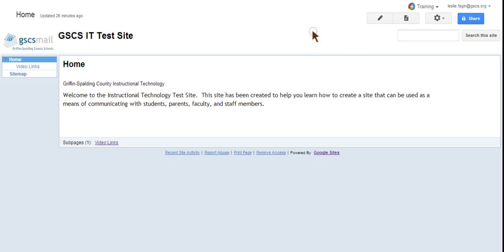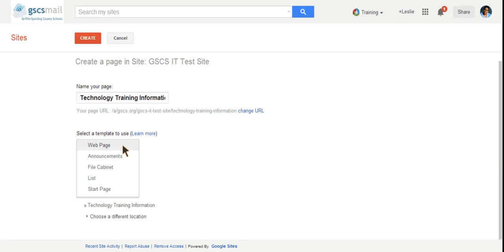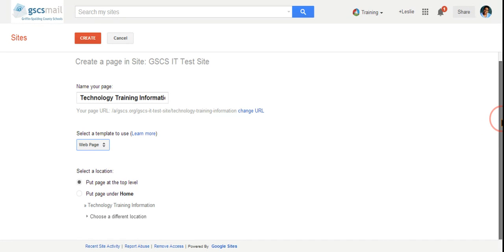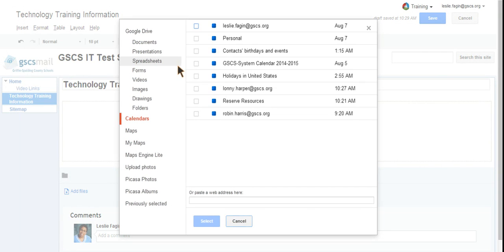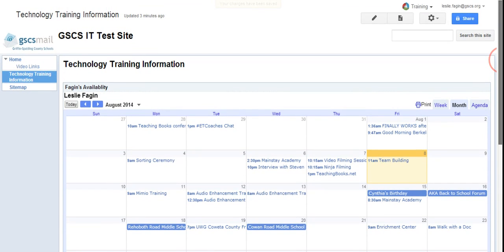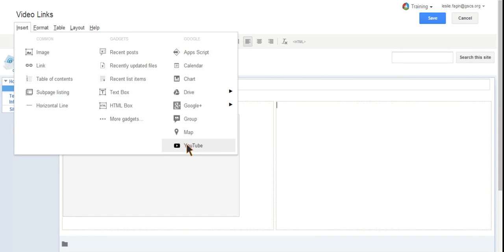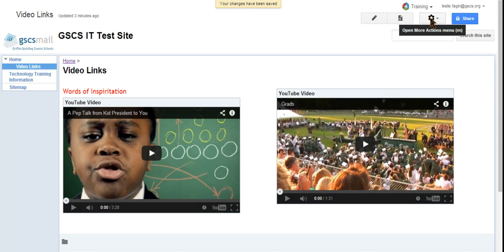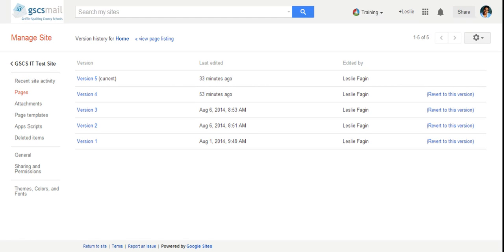Customizing Your Google Site